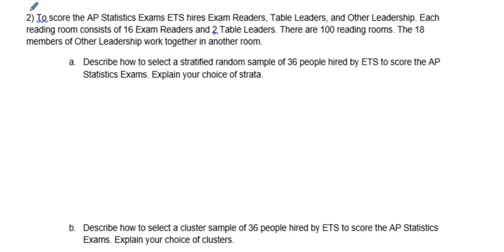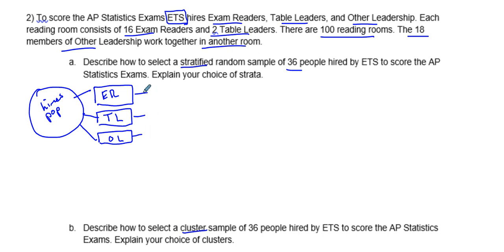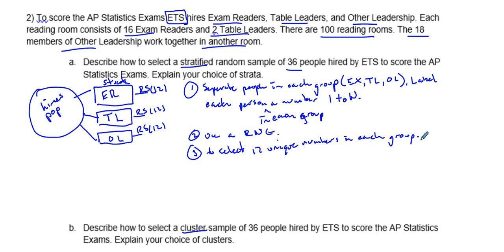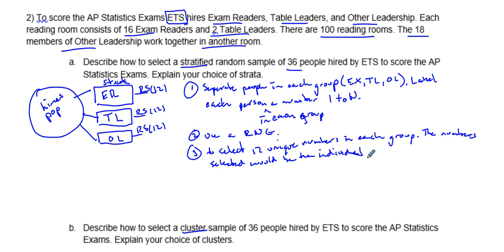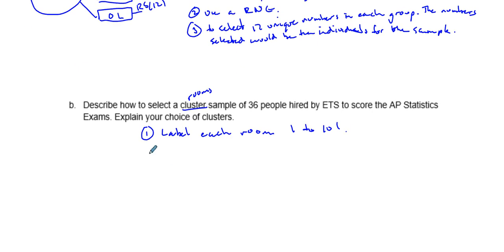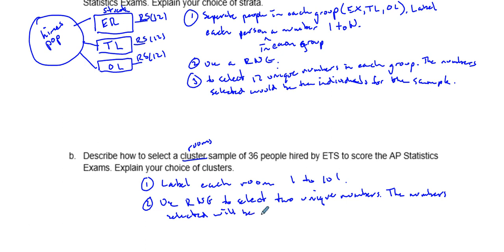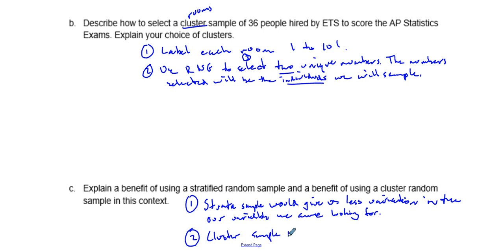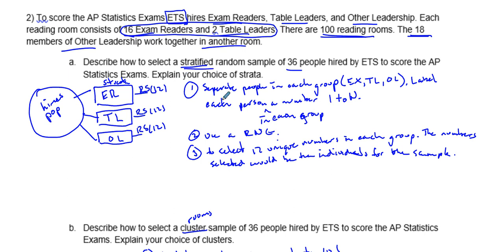AP Stats 4.1b Example 2: Stratified and Cluster Random Sampling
Example on stratified and cluster random sampling.